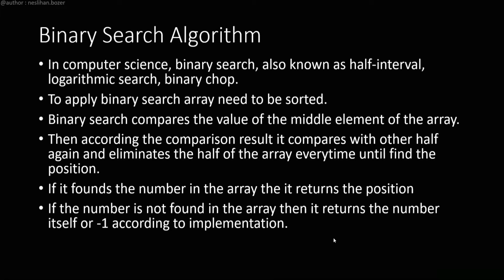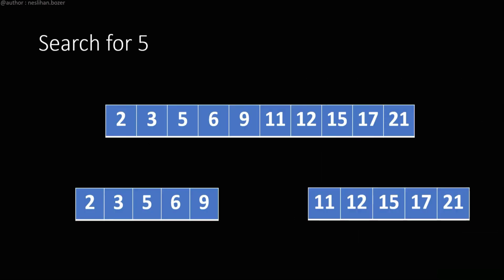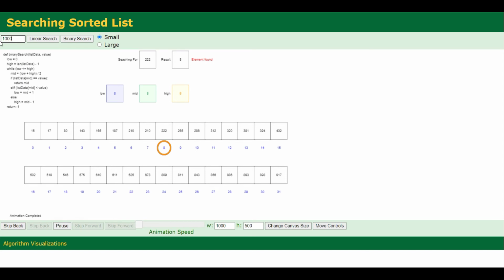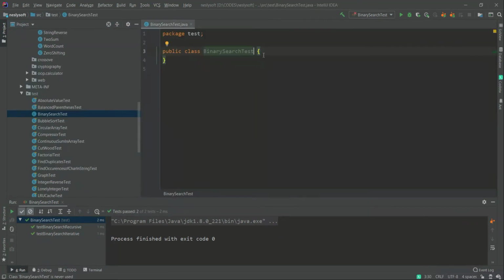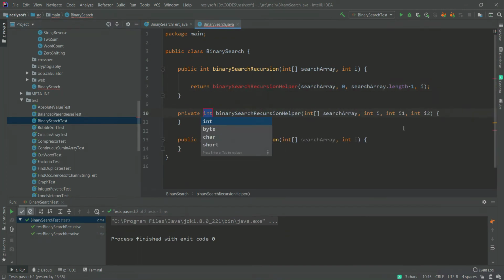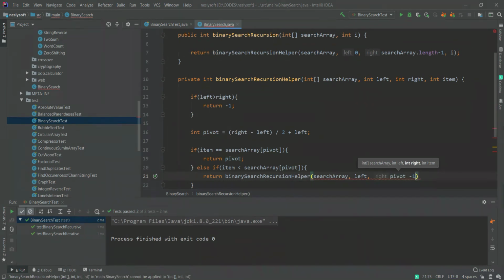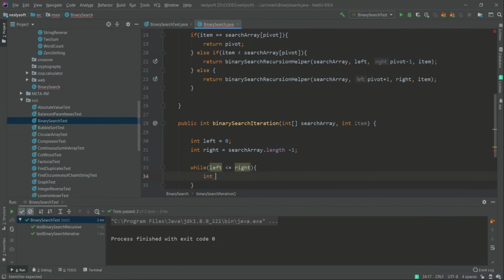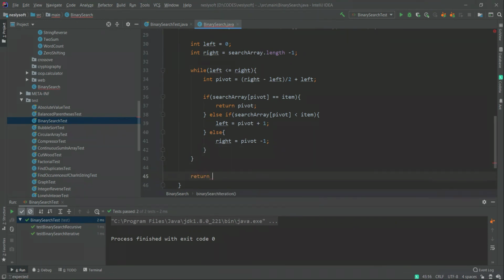Binary Search Recursive & Iterative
Binary Search Recursive & Binary Search Iterative